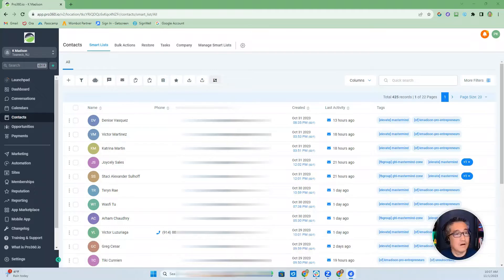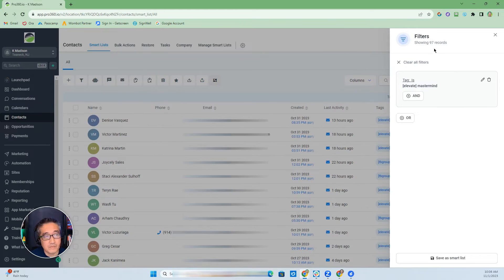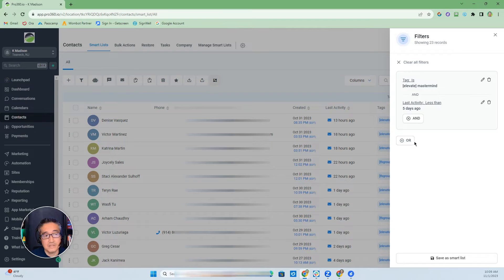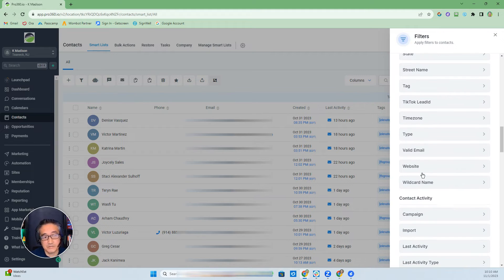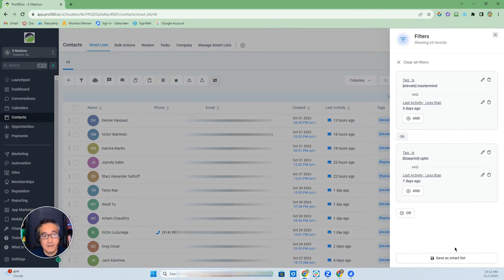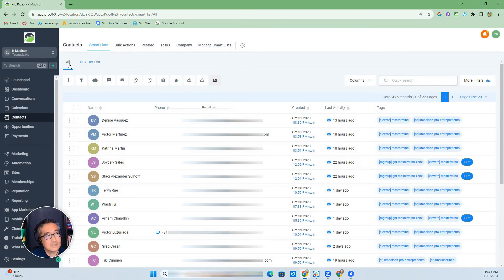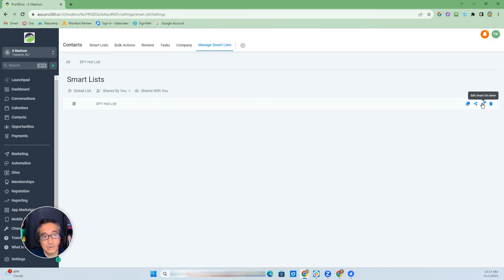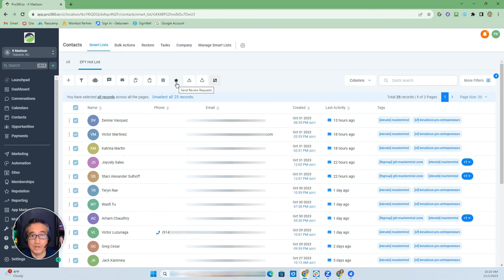How To Use And/Or Filters with Contacts and Smartlists in GoHighLevel (New Feature Update)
Learn GoHighLevel's CRM upgrades, showcasing precise contact filtering and the new OR logic support.

I'm thrilled to share my blueprint, courses, and my resources with you!
(This also applies even if you already have an account.)
Let’s GO~!

Check out what you can expect after you sign up!
✅ Courses on How to Setup Your HighLevel Agency account and Sub-Accounts
✅ Blueprints Specific to Local Businesses
✅ Bootcamps to Levelup
✅ 5 Day Challenges
✅ Local Business Playbooks
✅ Snapshots & Funnels
✅ Weekly Support & Accountability Sessions
✅ Scripts & Strategies to Get Clients

Already a HighLevel User? Upgrade to SaaS Pro Plan

❗IMPORTANT❗ : Don't use an ad blocker or a chrome extension when clicking on any of the affiliate links, it will block affiliate tracking and you will NOT receive any of the Affiliate bonuses.

1) Check your Spam Folder

Any results shown are not guaranteed.